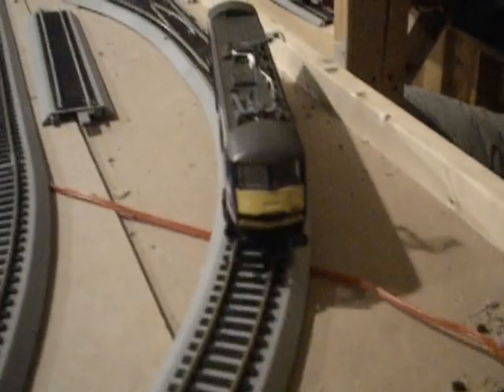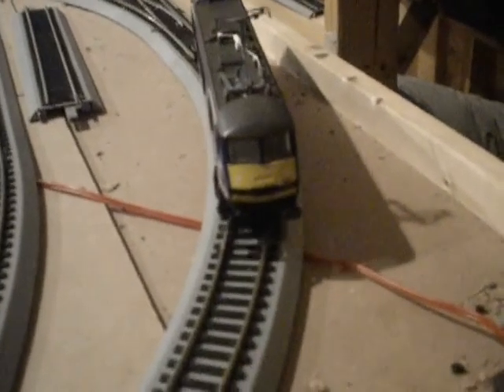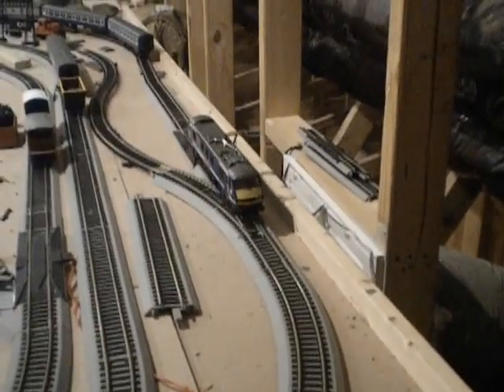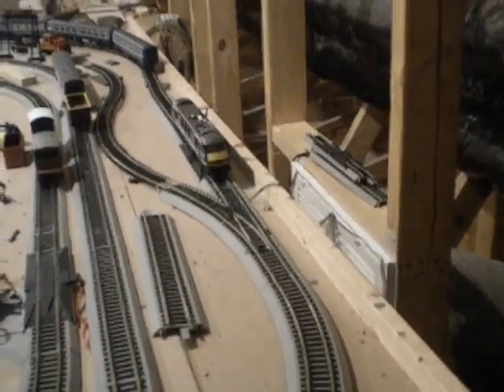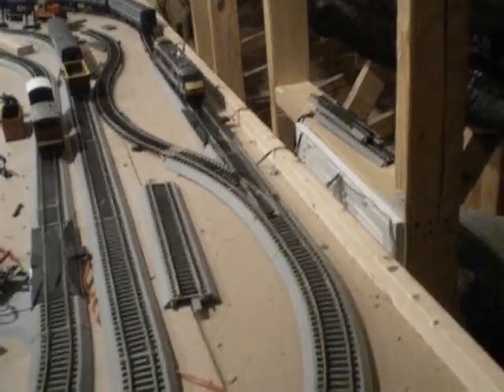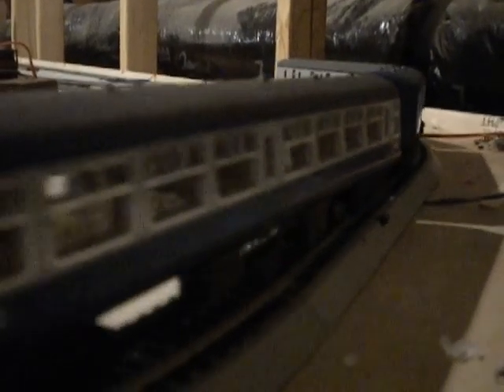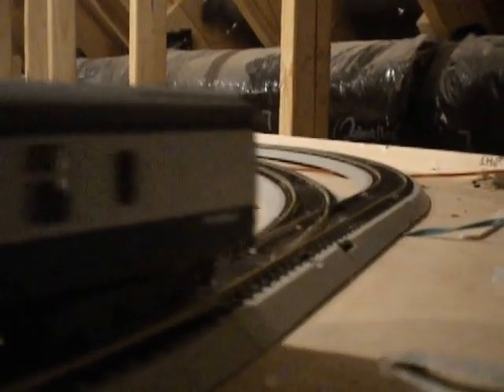Small layout update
a very small layout update